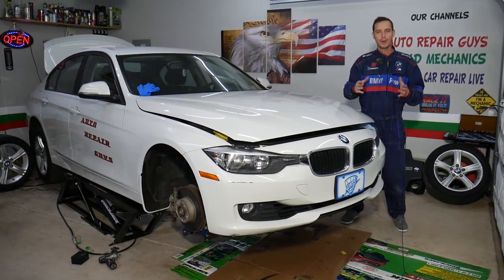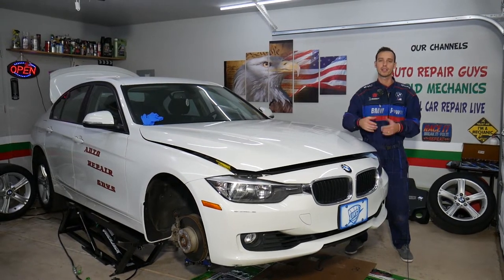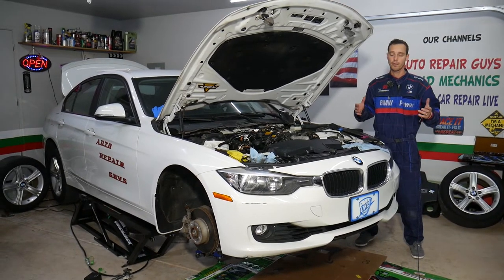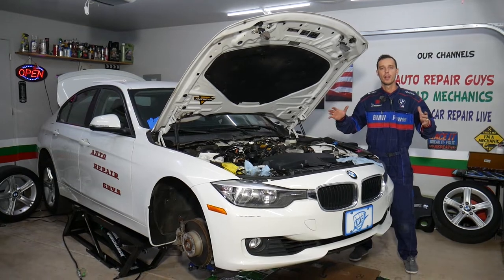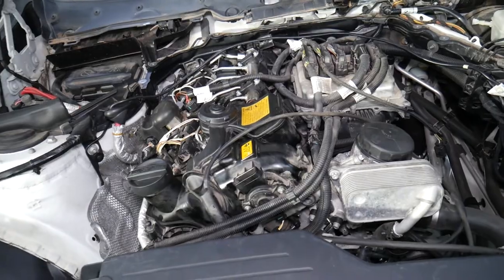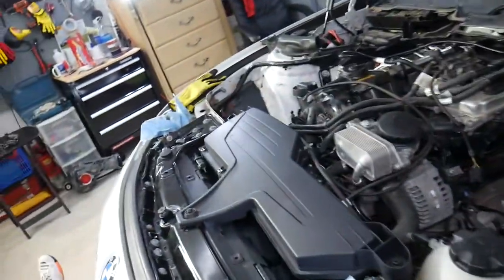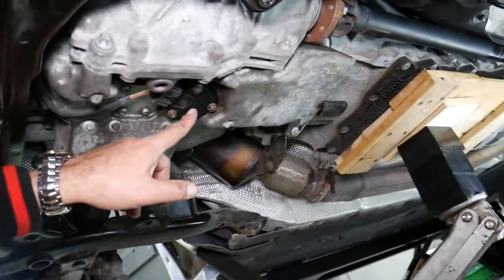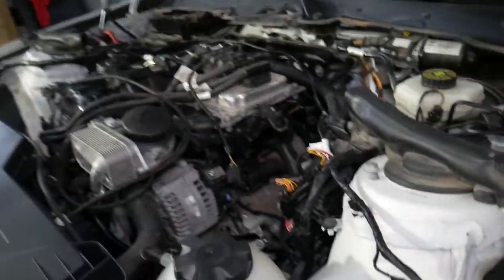BMW CHECK OIL LEVEL GETS STUCK AT 15-17 PERCENT F30 F31 F10 F11 F20 F21 F22 X1 X3 X4 X5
If you have BMW that the oil level measurement gets stuck at around 15-17 percent and does not finish checking the oil level on BMW we will explain what can cause that on BMW engine that has been used in BMW F10 F11 F30 F31 F32 F33 F34 F36 F20 F21 F22 or Z4 or E84 we will explain that in this video. We demonstrated why the oil level measurement gets stuck at around 15-17 percent and does not finish checking the oil level on 2013 BMW 328i with N20 engine but the procedure may apply to other BMW models with this same 2.0 N20 engine.
This video should be helpful on:
BMW F10 F11 F07 Check Oil Level Not Working
BMW F30 F31 F34 Check Oil Level Not Working
BMW F32 F33 F36 Check Oil Level Not Working
BMW F20 F21 Check Oil Level Not Working
BMW F22 F23 Check Oil Level Not Working
BMW E84 X1 Check Oil Level Not Working
BMW Z4 Check Oil Level Not Working
BMW X4 Check Oil Level Not Working